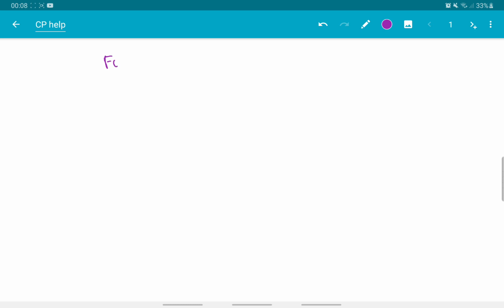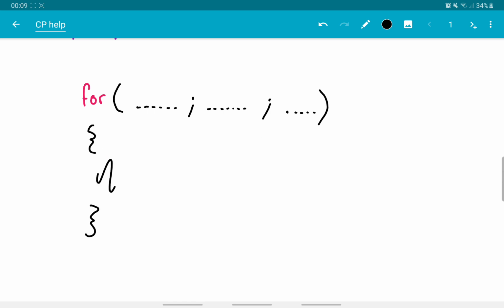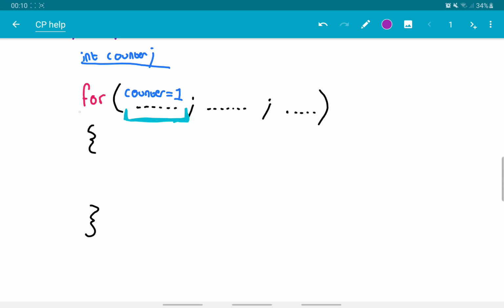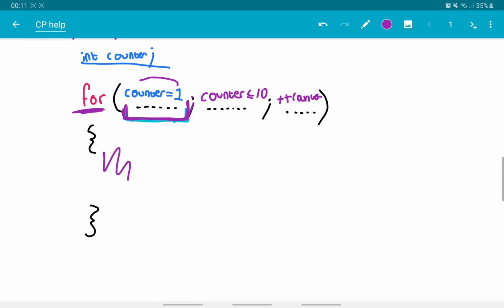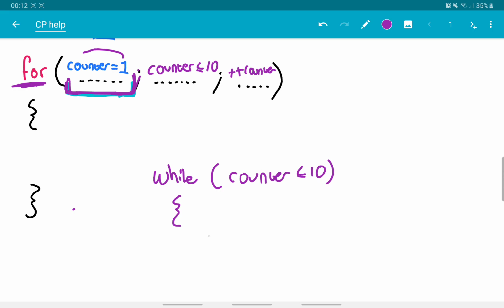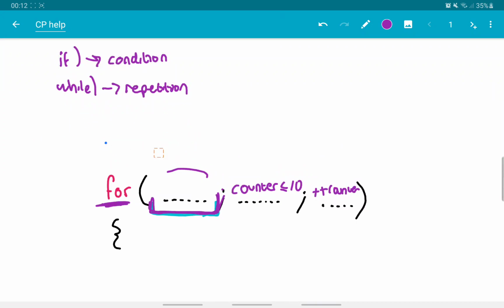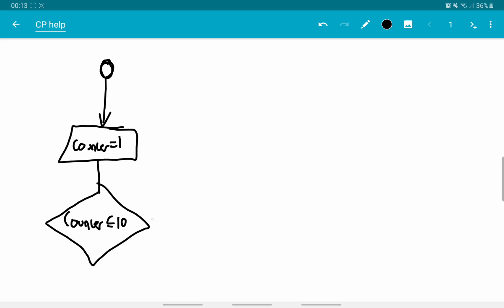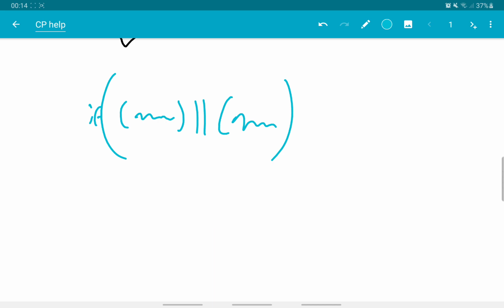6. For statement